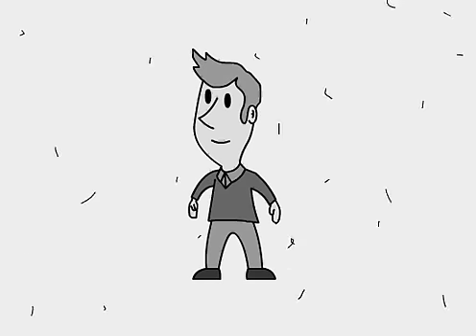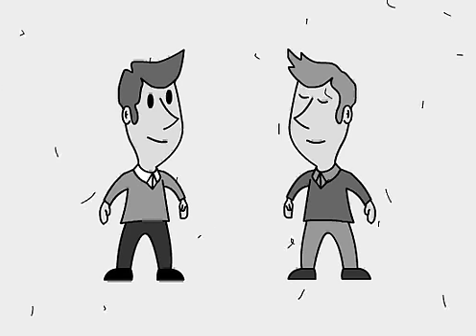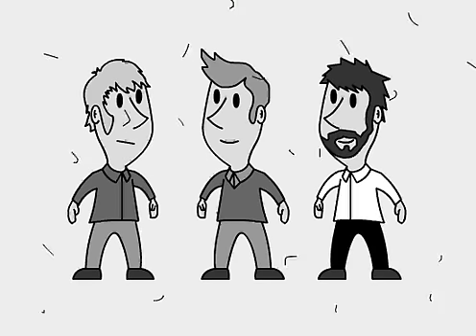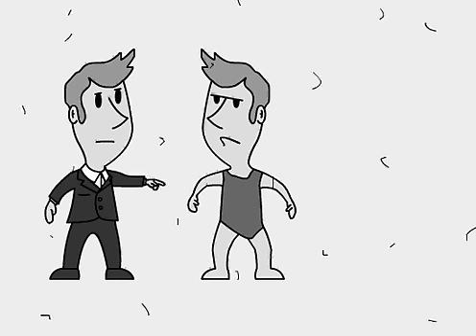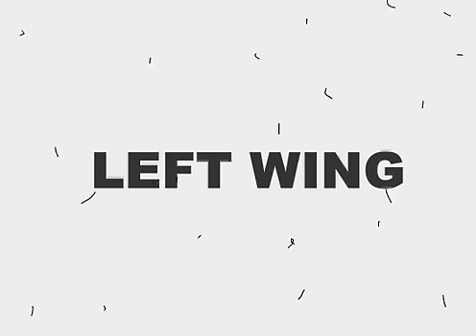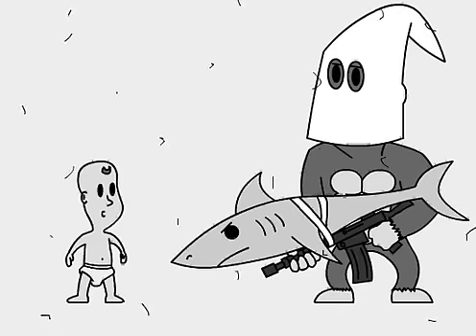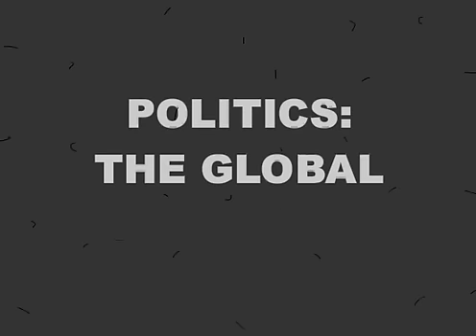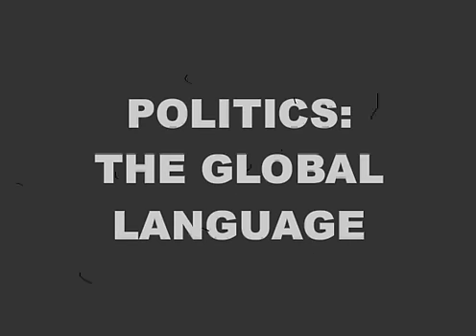Politics: The Global Language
An informative piece hauled from the archives detailing the complex nature of politics...